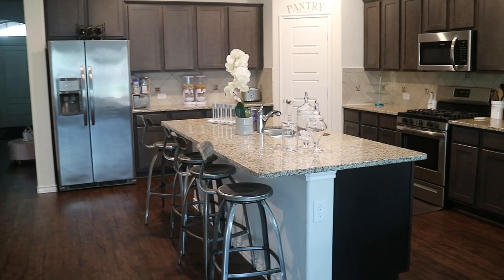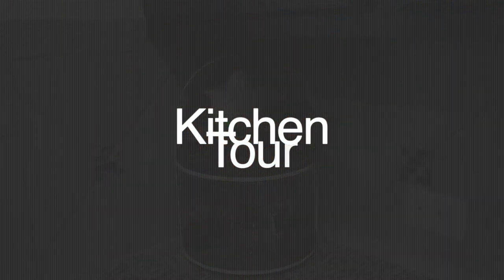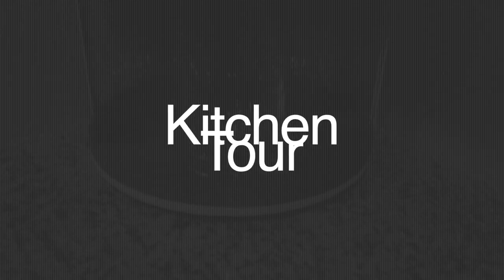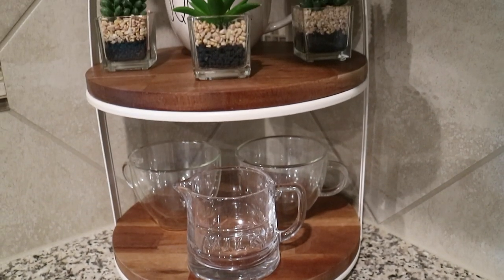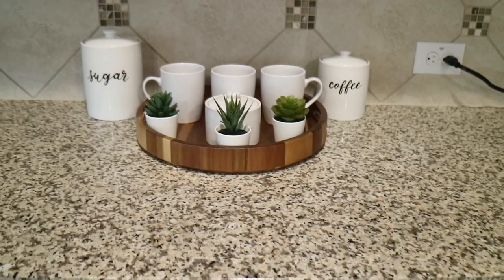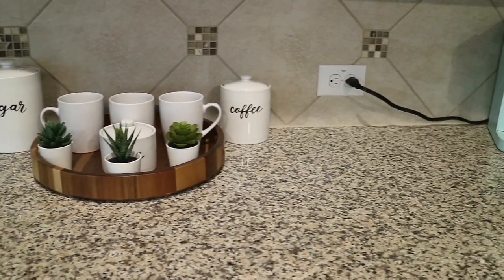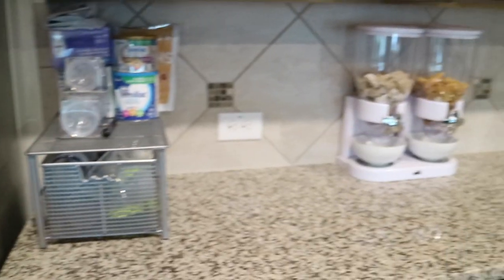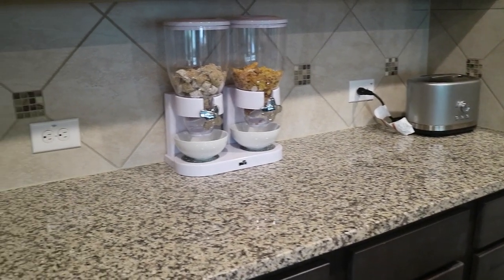Updated Kitchen Tour| Kitchen Decor: Organization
Updated Kitchen Tour| Kitchen Decor: Organization Thanks guys for stopping by! hope you love my kitchen
DONT forget to GIVE this video a T H U M B S U P and S U B S C R I B E WATCH IN HD**

Youtube Library Thinking of Us